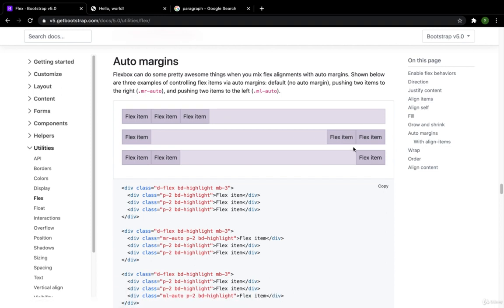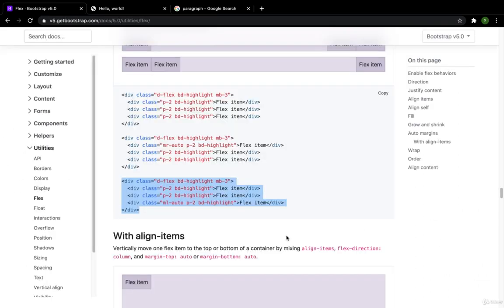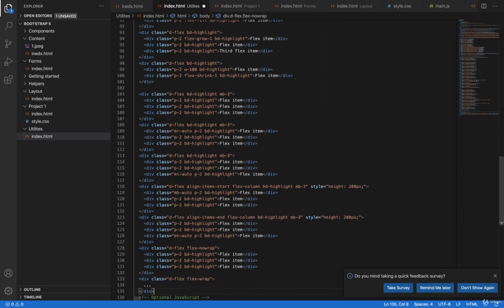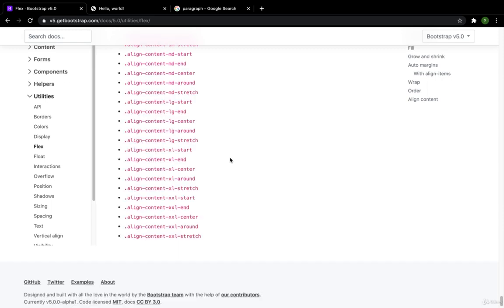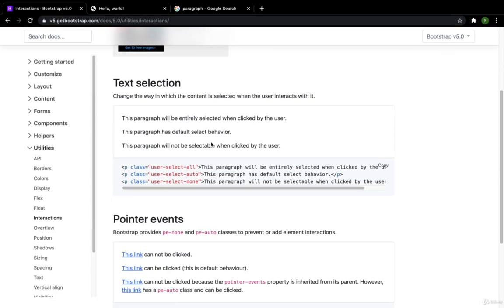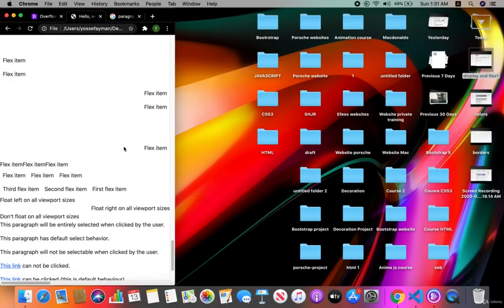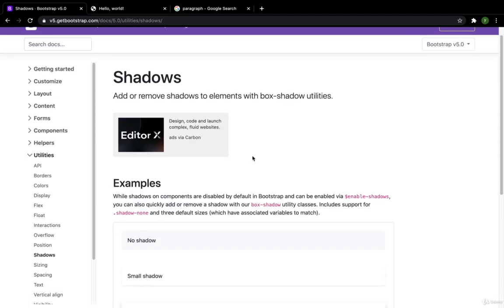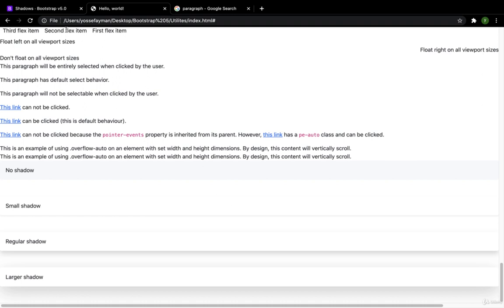Bootstrap tutorial: Utilities- Flex, floats, interactions, overflow, positions and shadow